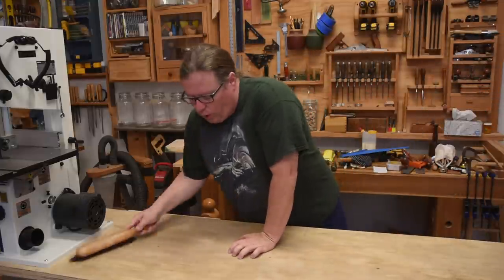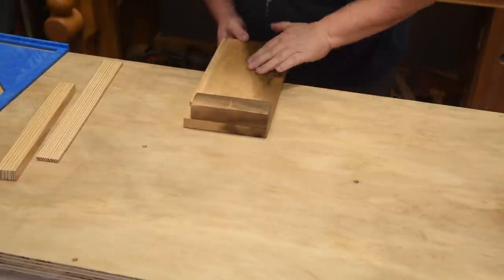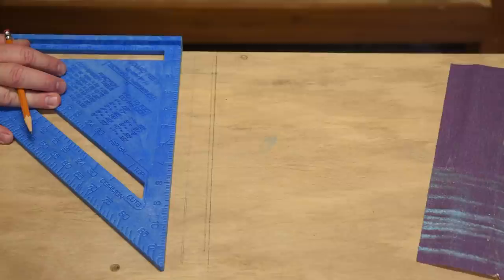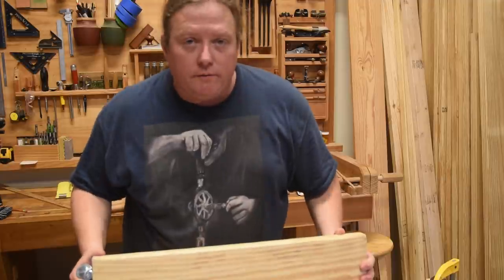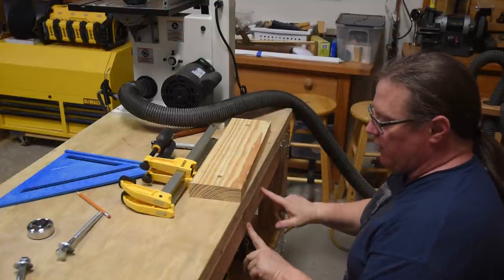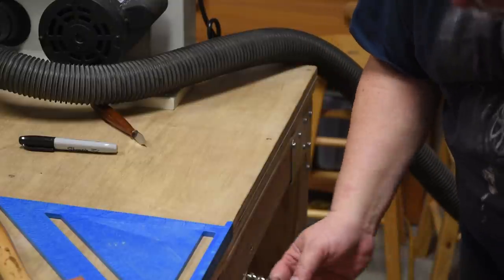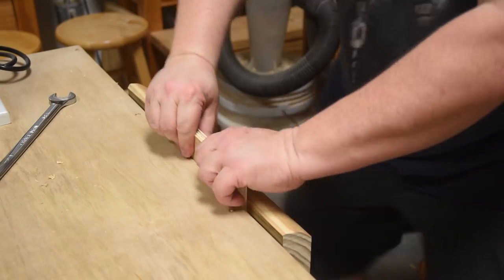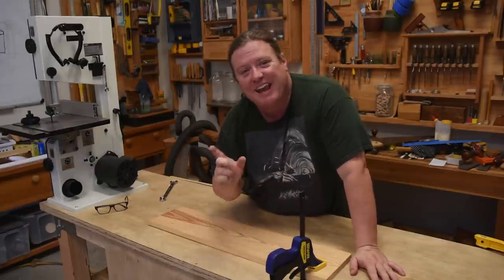$5 Vises & Work Holding at the Bench - Start Woodworking - Class Three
To work material safely, efficiently and accurately with hand tools you need to be able to secure it. Nothing more frustrating or potentially dangerous than a board that's moving when you're working it with sharp tools. It doesn't require much money to get the best holding results. Just a little knowledge passed down from those who were doing it many generations ago.

So in prep for making boxes, cabinets, tables and art in this series we spend a class building bench appliances to help hold our work.

- Lag Screws

- Scraps from Bench Build
- pine 2x material
- yard stick

- Rikon 10-3061 Band Saw provide by Rikon for this series.

This channel is based on the value for value proposition. We depend upon patrons like you to subsidize our efforts. The time away from the 'real work' which will pays bills and opportunity loss of time with family/friends are our biggest expenses.